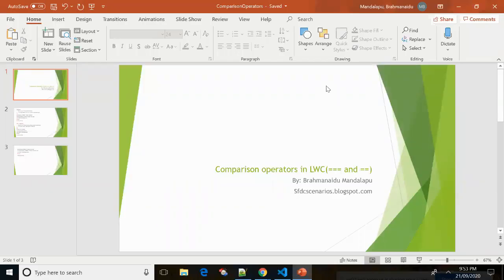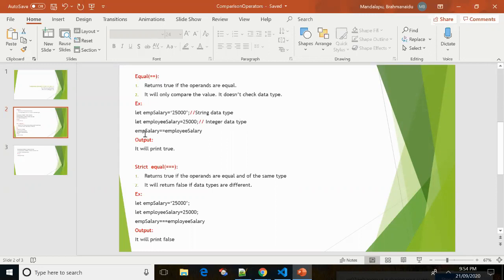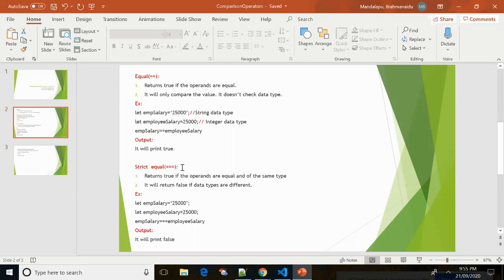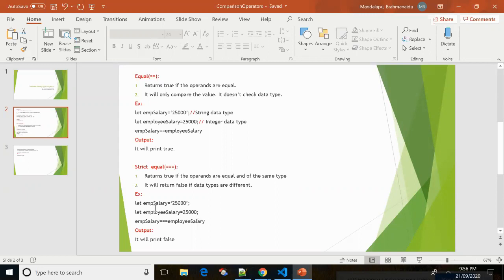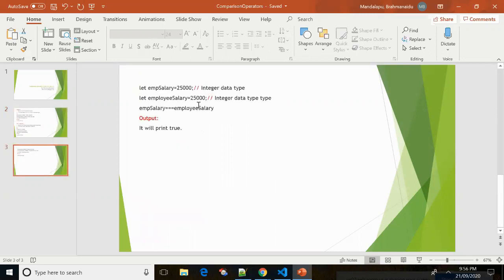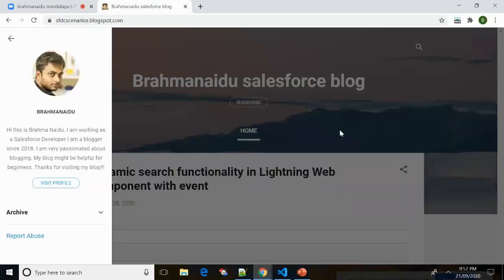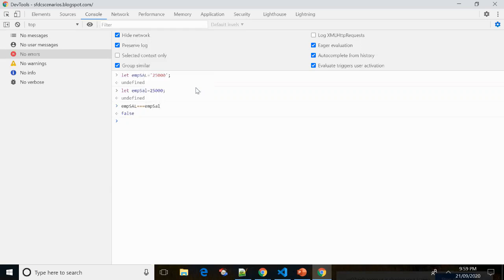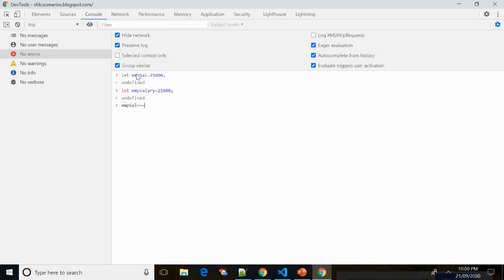Difference between === and == in Lightning Webcomponent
Note: Always use === instead of ==